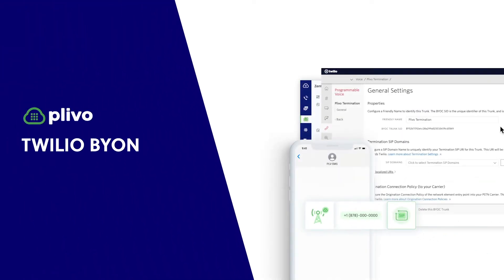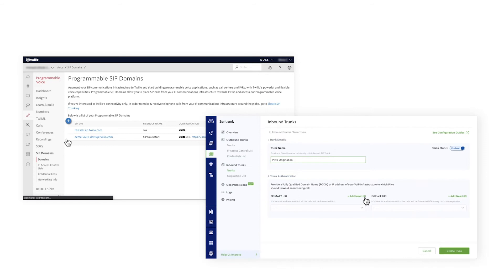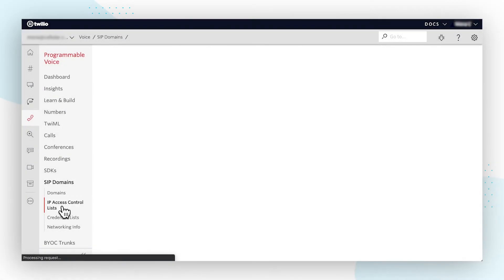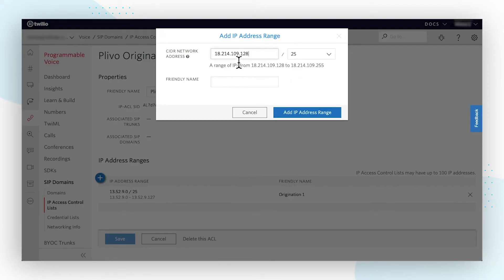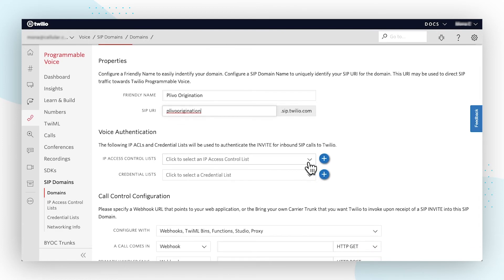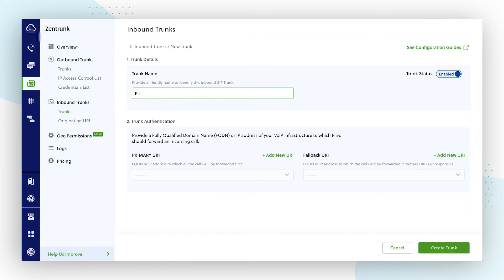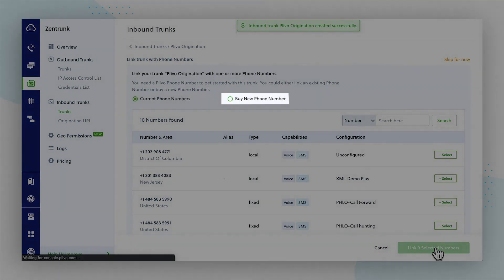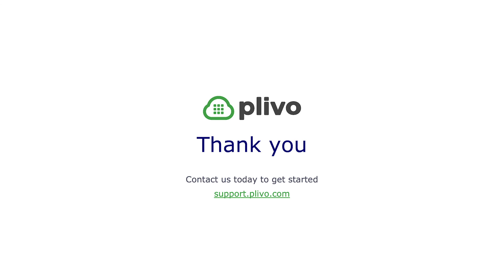Use Plivo phone numbers with Twilio's Bring Your Own Number service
Learn how to configure Zentrunk, Plivo's SIP trunking product, to use your Plivo numbers to route calls to Twilio's platform with Twilio's Bring Your Own Number service.